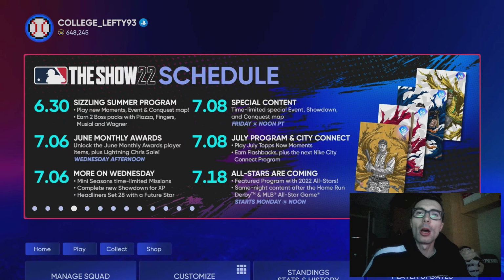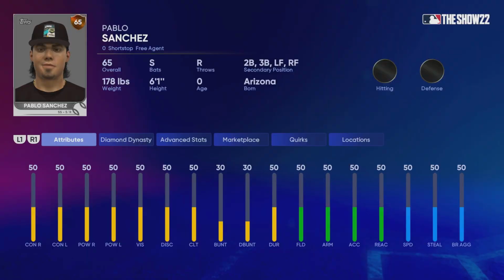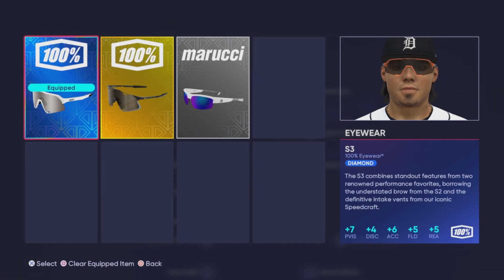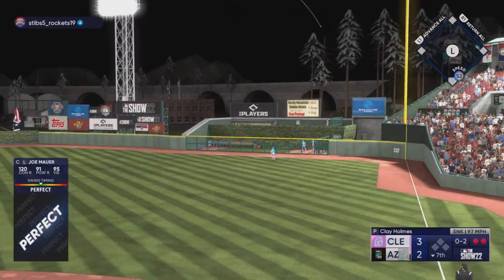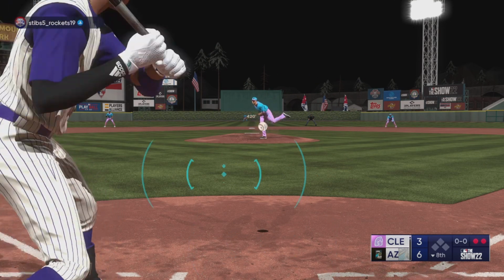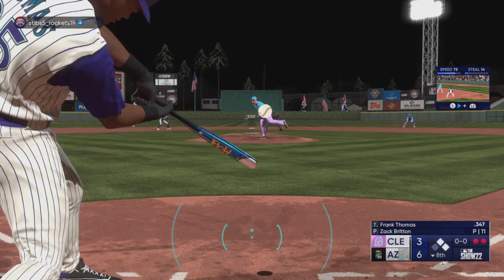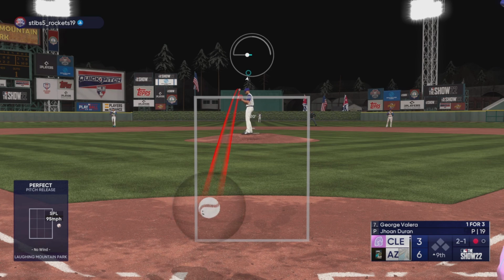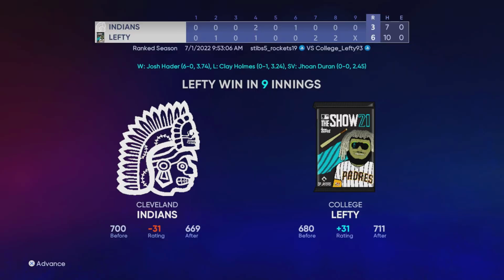TAKASHI BOB FELLER debut! *TOOL SHED ARCHETYPE* GOES OFF!